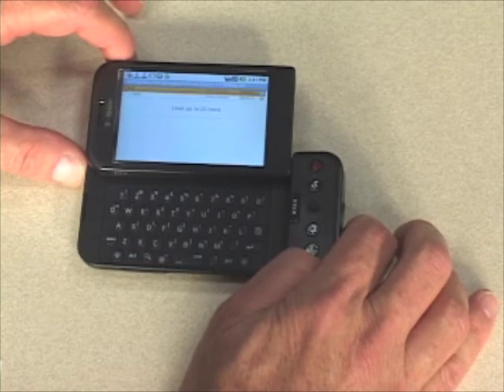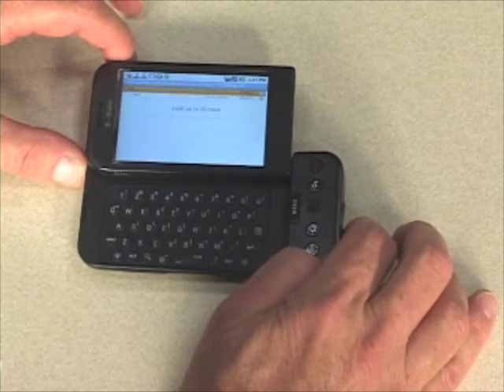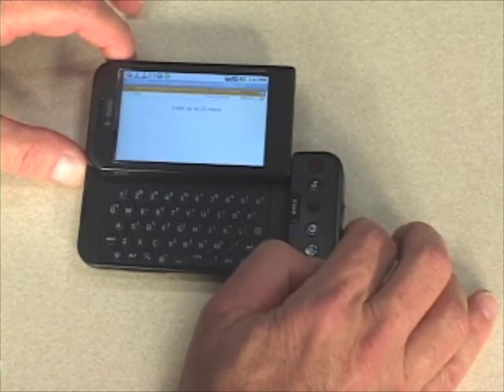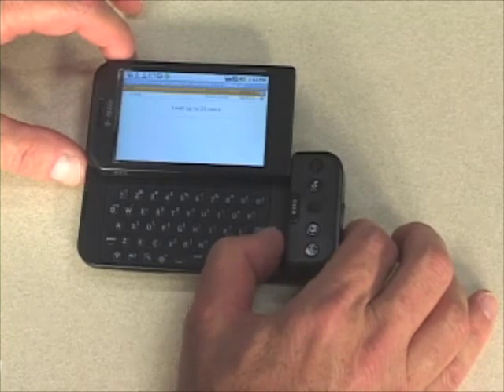IDEAL K-9 E-Mail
Video demonstration of the K9 Mail app produced by the IDEAL Group, which makes smartphone and tablet applications for devices running the Android operating system designed to enhance accessibility or provide assistive technology to people with disabilities. The K9 Mail is a text-to-speech app that reads your email aloud.